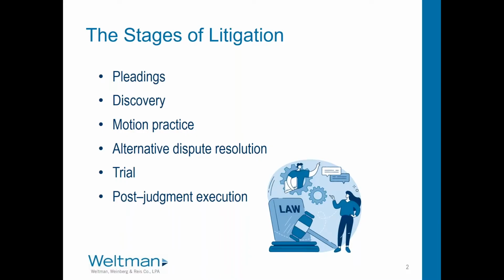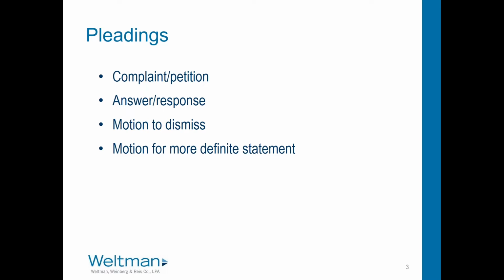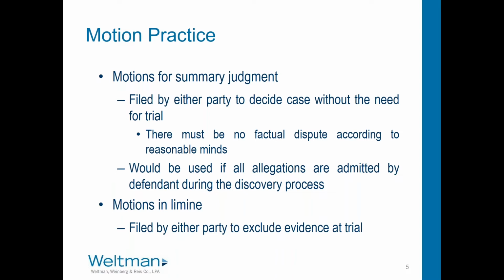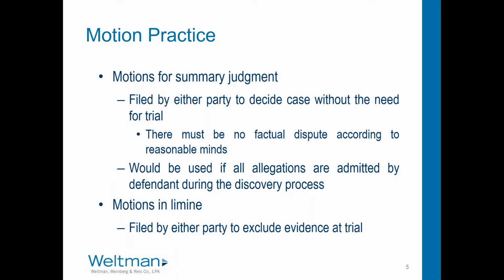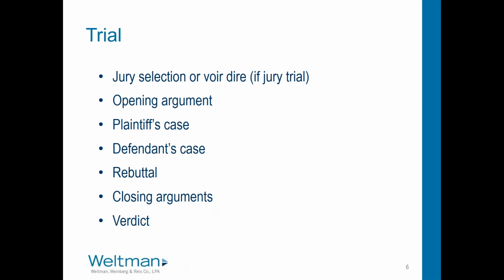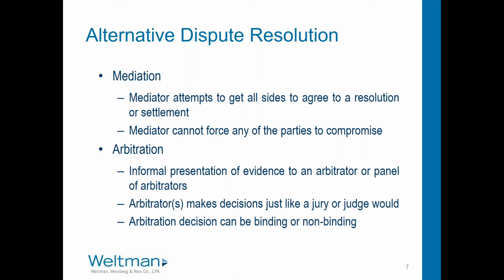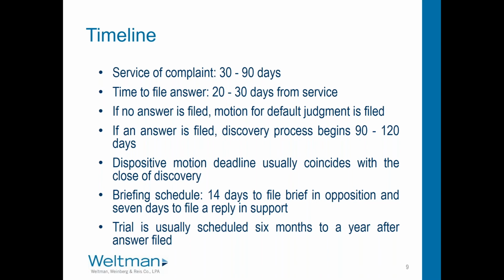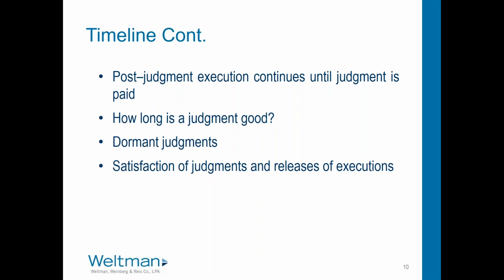Subrogation at a Glance: Episode 4 - Timeline of a Lawsuit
Subrogation can be a complex topic. Our team at Weltman understands that it may not always be possible to dedicate an hour of your day to educational webinars. That's why we're announcing a subrogation mini-series, Subrogation at a Glance: An Overview on Recovery. This summer series contains bite-sized content on releases, no-fault, and more - all accessible on demand!